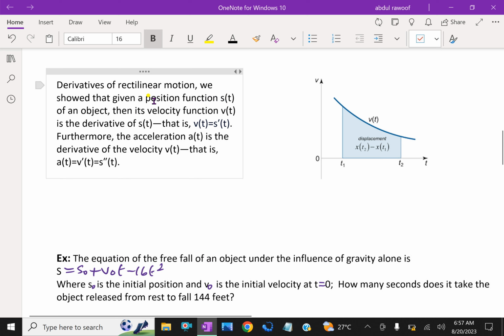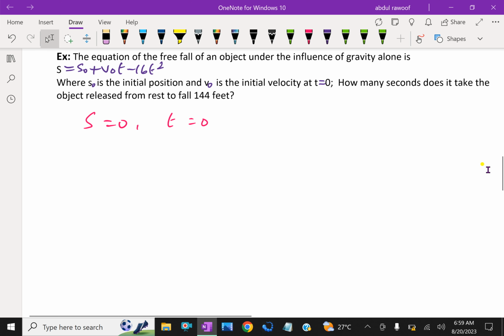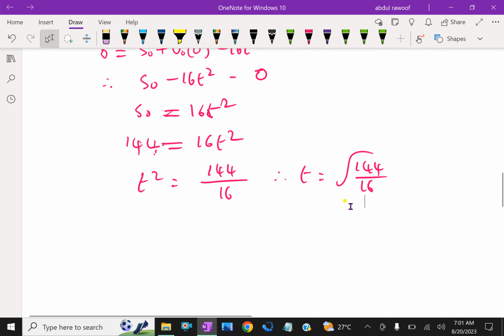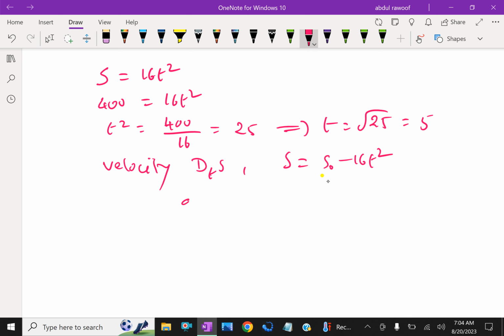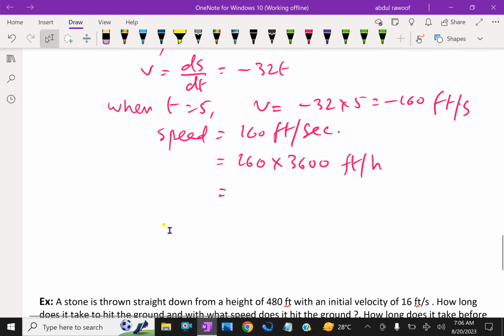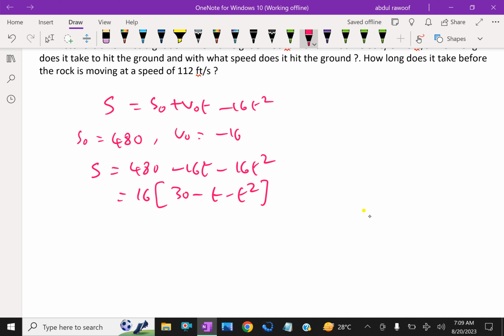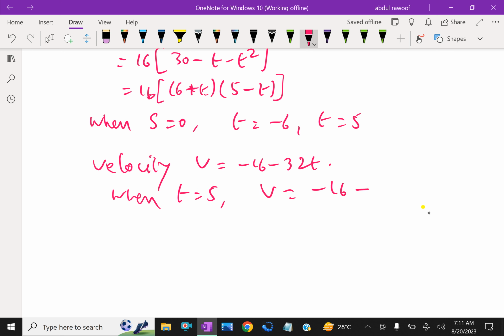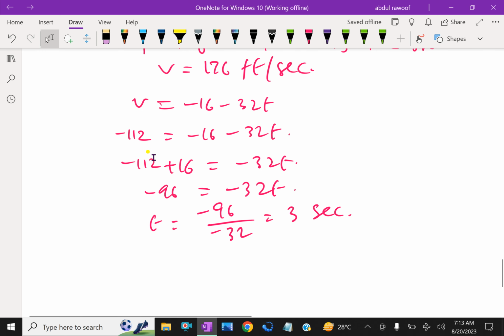Differentiation : - ( Rectilinear motion ) - 99.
Derivatives of rectilinear motion, we showed that given a position function s(t) of an object, then its velocity function v(t) is the derivative of s(t)—that is, v(t)=s′(t). Furthermore, the acceleration a(t) is the derivative of the velocity v(t)—that is, a(t)=v′(t)=s″(t).